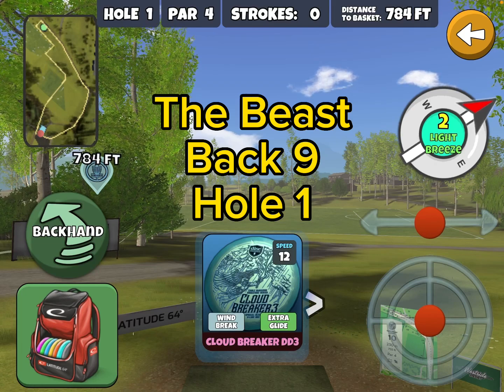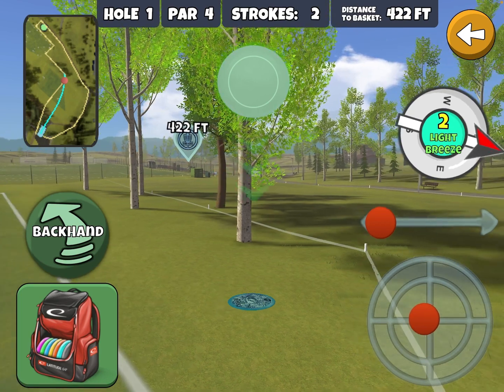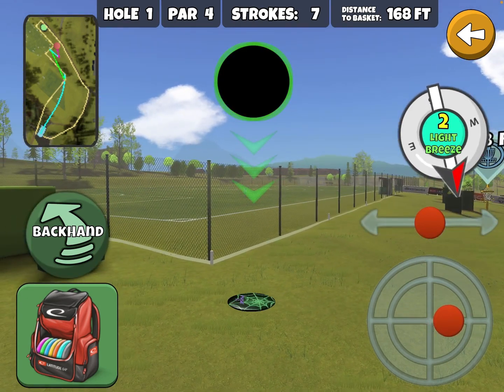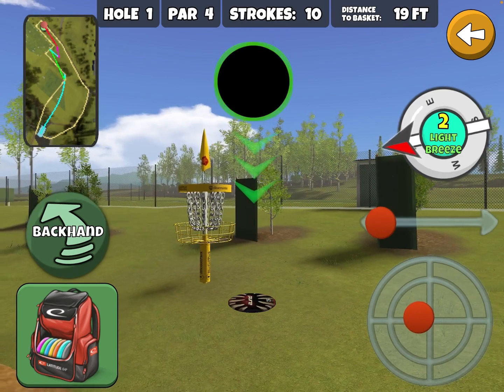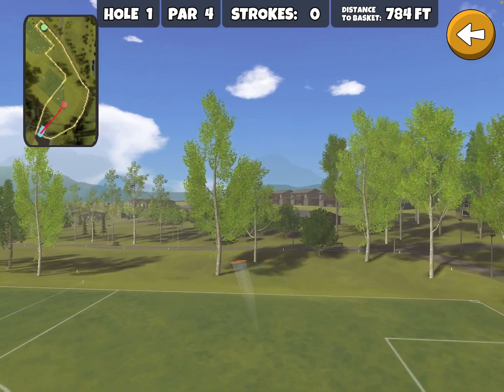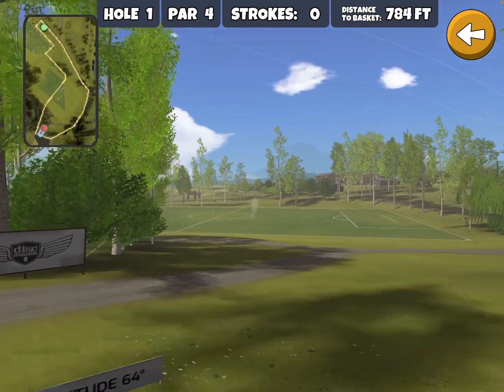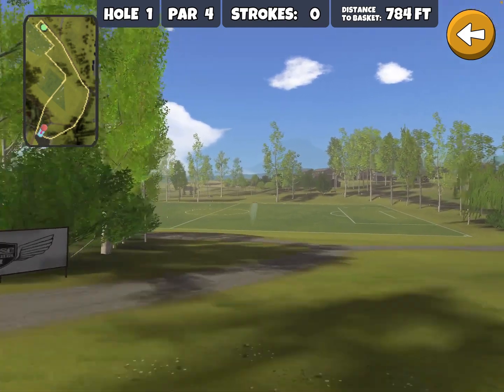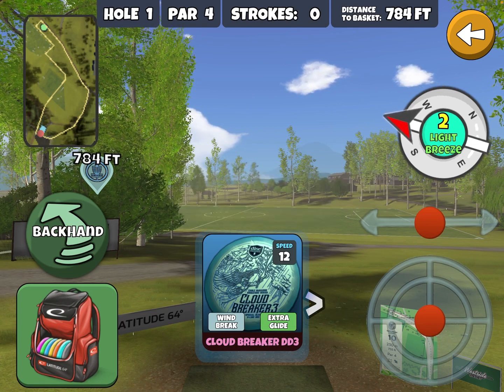The Beast, Back 9, Hole 1 : Disc Golf Valley